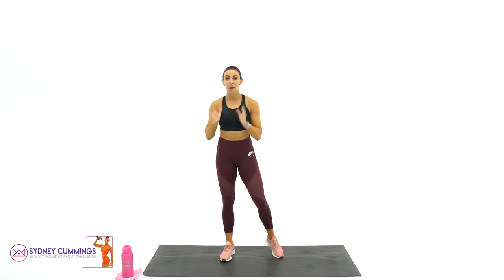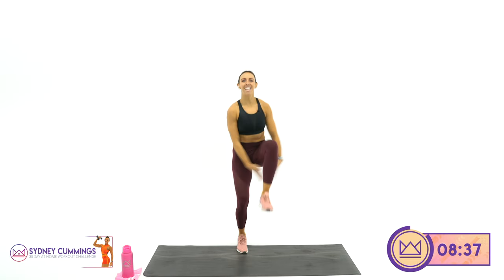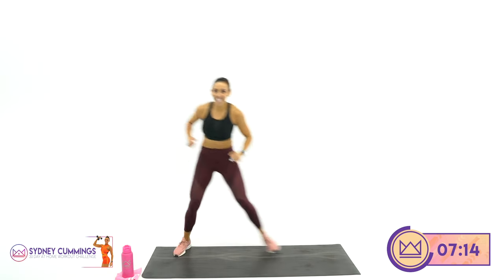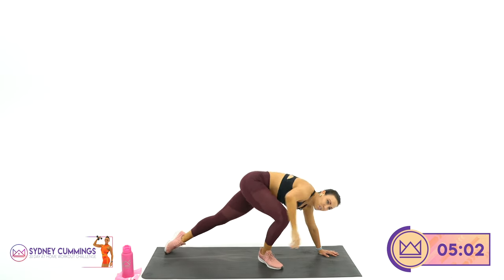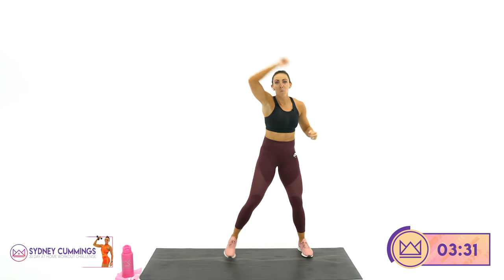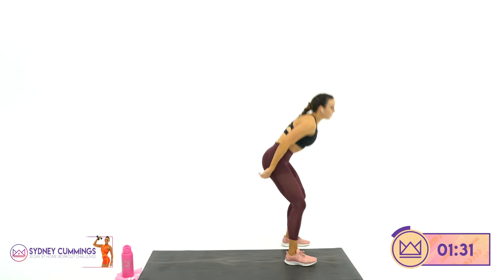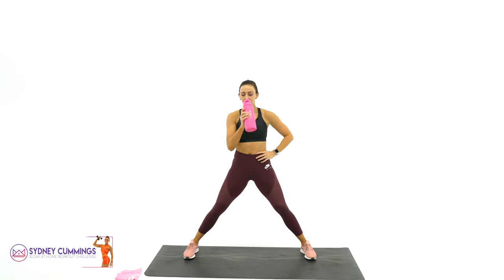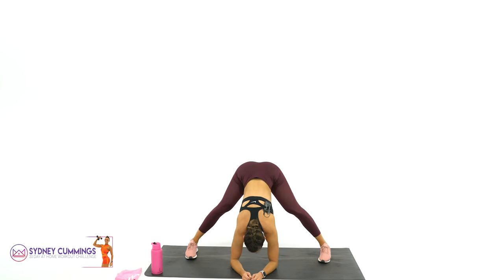10 Minute Cardio Workout | 30 Day At-Home Workout Challenge | Day 27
It is 100% free and helps us continue to be able to make videos for you all here every single day!

Join the Sydney Squad NOW for 30 Day At Home Workout Challenge!
Get access to your monthly workout calendar, my nutrition program, help with tracking and analyzing your nutrition and workout progress, access to me going live frequently doing educational sessions and Q&A's, and join a group of over 1000 like-minded people from across the entire world here!

Let's really CRUSH this cardio workout together! No equipment needed today so grab some water and let's crush it! This workout is going to get your heart rate up and really challenge your breathing! I will provide high and low impact movements for you today and we don't need any equipment!

Grab a hoodie, a water bottle, a sweat towel, etc. HERE!